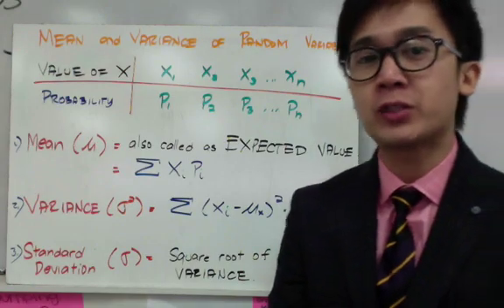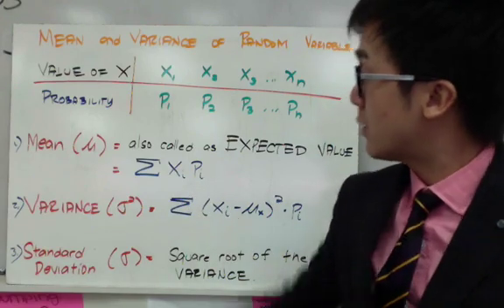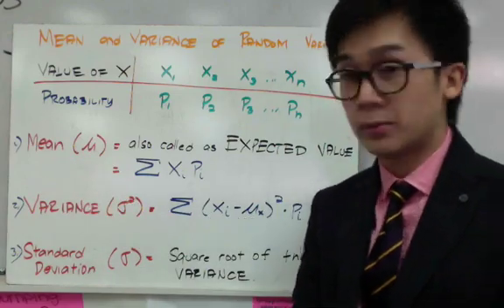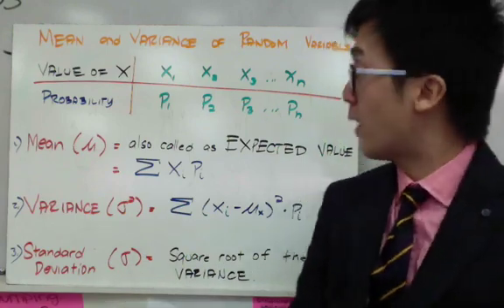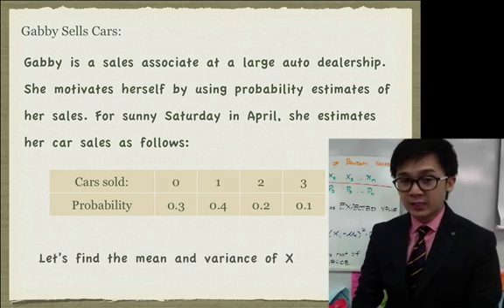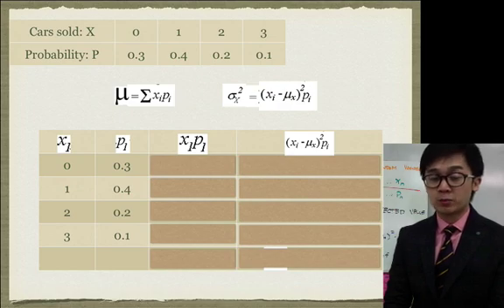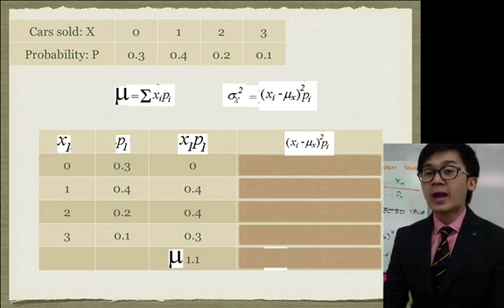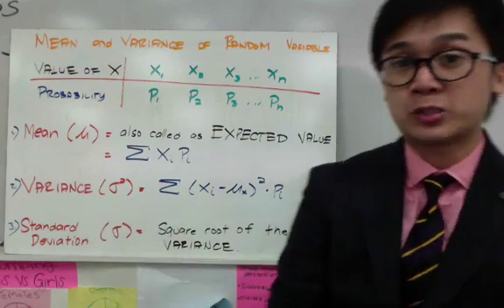Statistics: Calculating the Mean and Standard Deviation of Discrete Random Variables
This lesson in statistics shows you how to compute for the mean and standard deviation of a random variable.  In a group of data, computing for the mean and SD may be a little bit different when we compute for the measure of center and spread og ungrouped data.